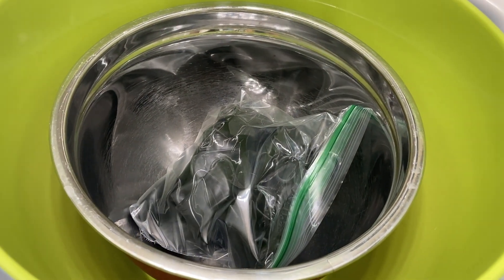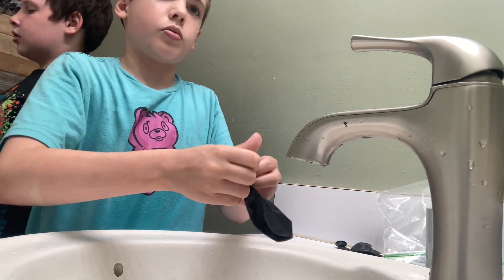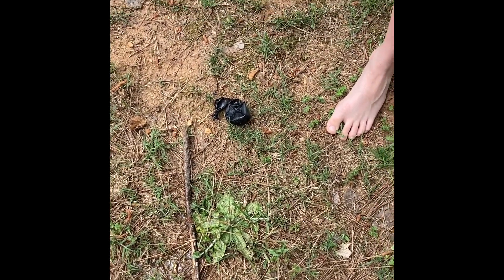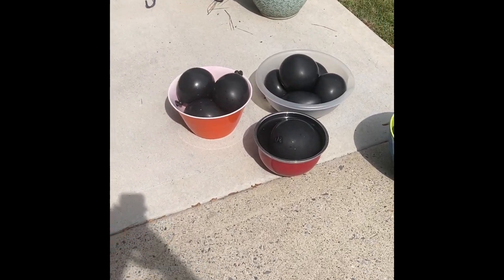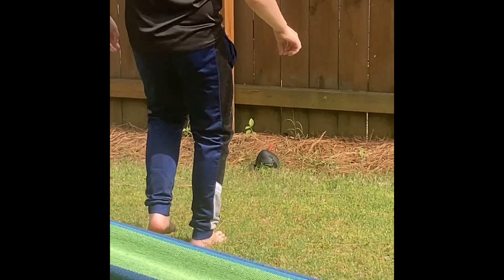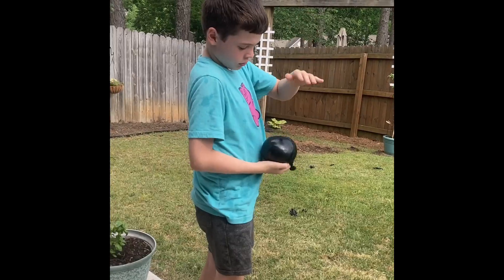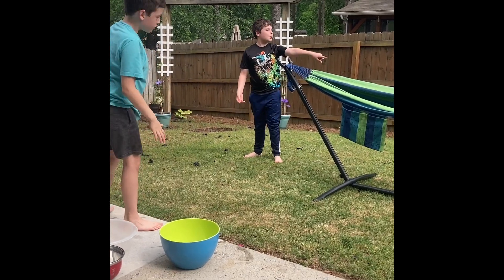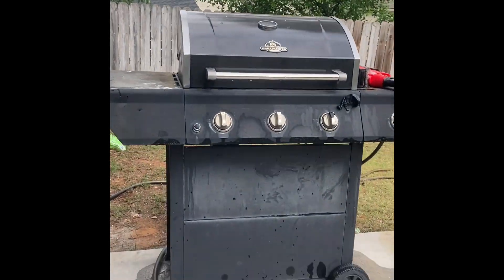Us making water balloons and throwing them at Mr. Ben irwin and at cars best time of our lives